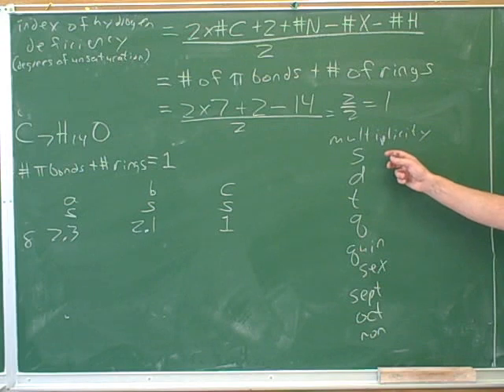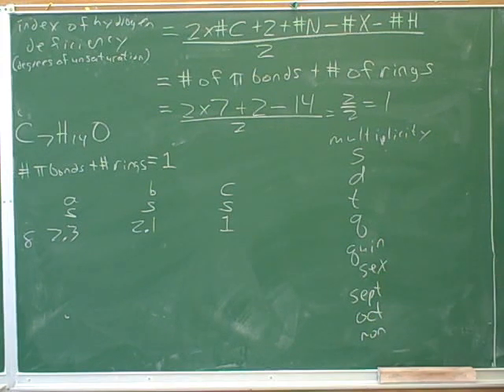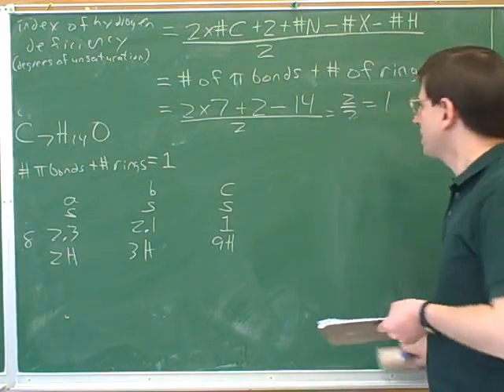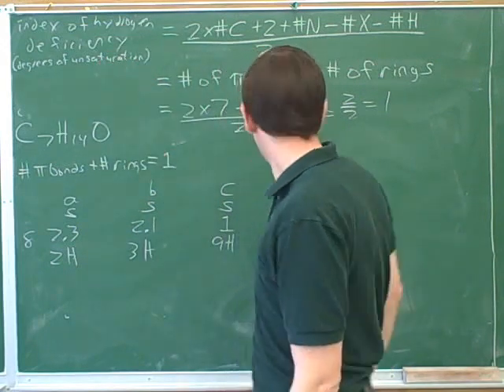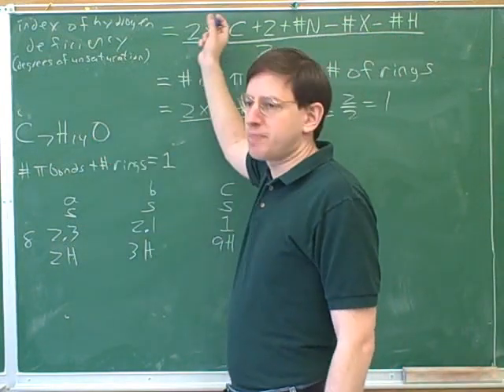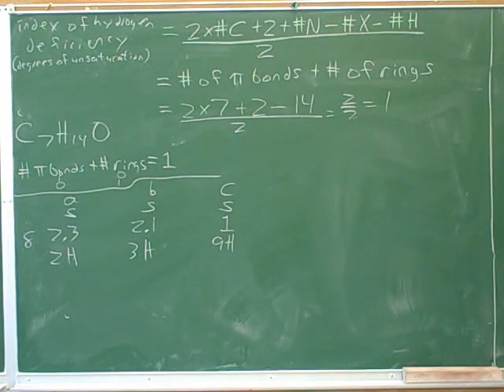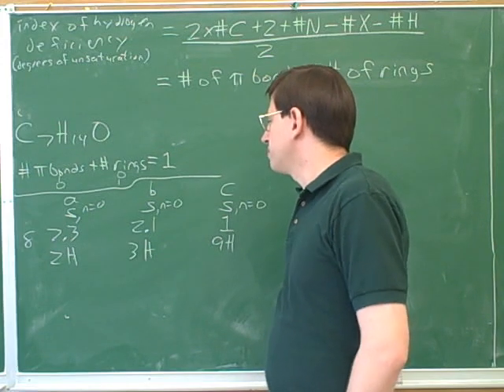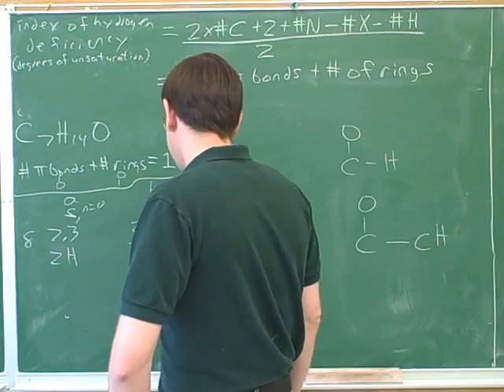Proton NMR problems (6)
Organic chemistry: Proton NMR (nuclear magnetic resonance) problems

For a printable document containing the NMR table and problems discussed in this video series, go to my website.

(1) Degrees of unsaturation (index of hydrogen deficiency). Survey of an NMR chemical shift table
(2) Continued
(3) A problem
(4) Continued
(5) Continued
(6) A problem
(7) Continued
(8) Continued
(9) Another problem
(10) Continued
(11) Another problem
(12) Continued
(13) Another problem
(14) Continued
(17) Continued
(20) Continued